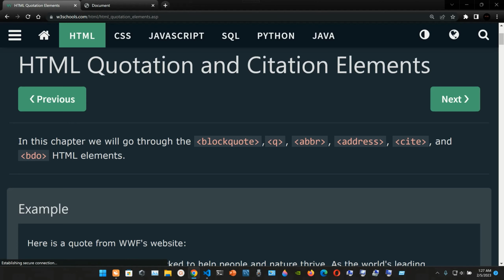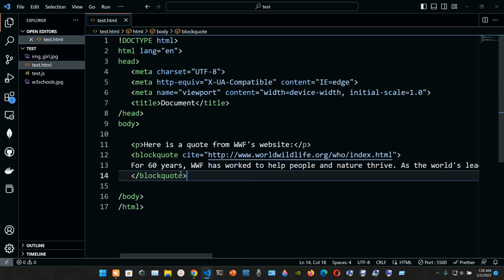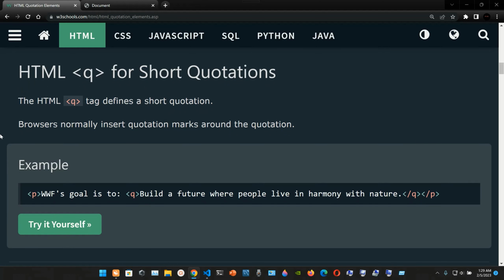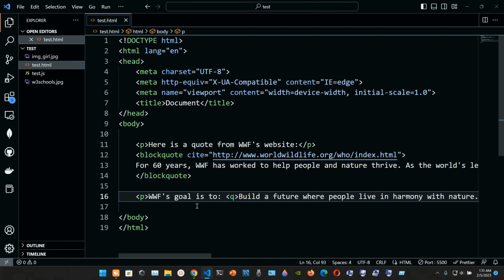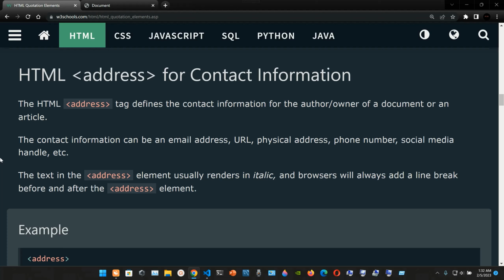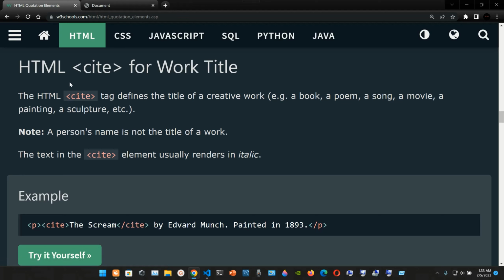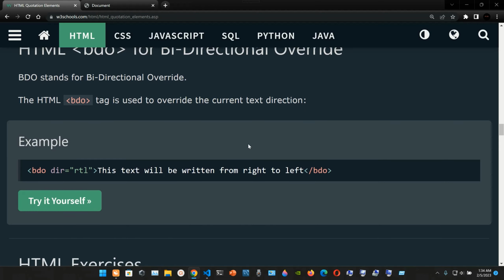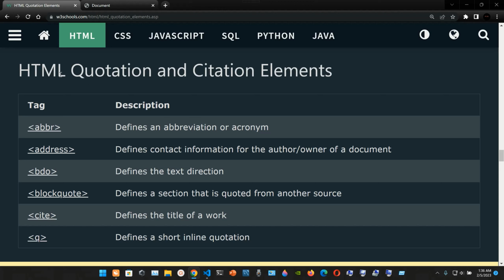HTML Quotation and Citation Elements - HTML.